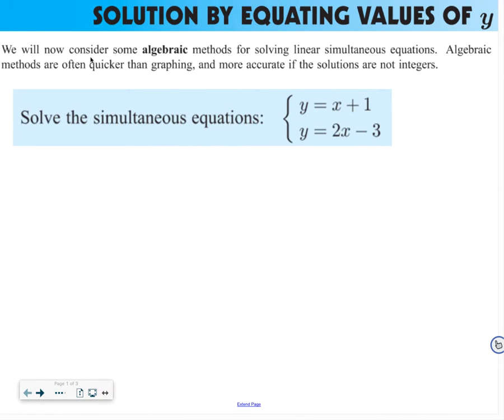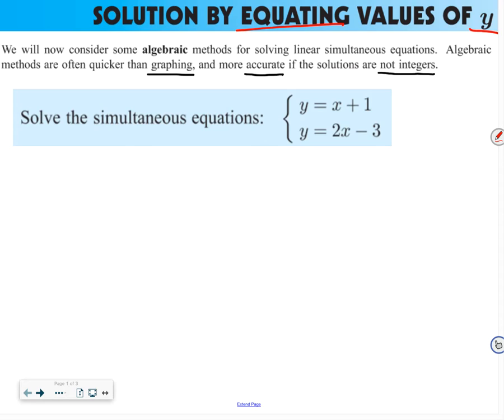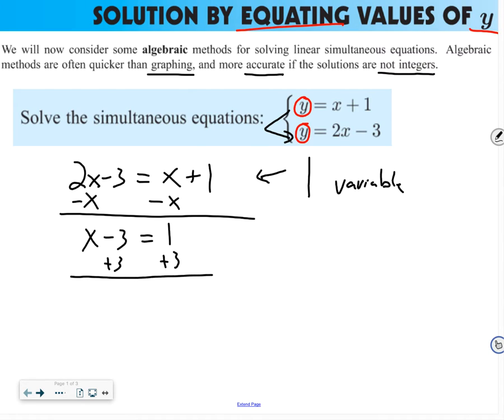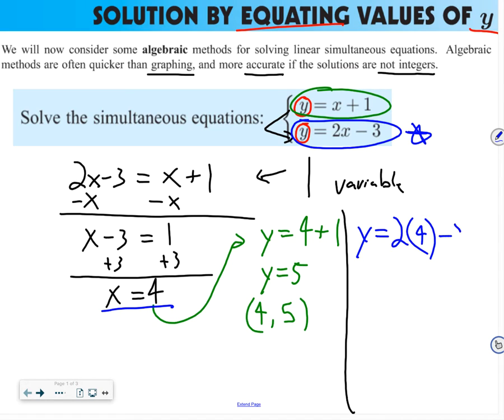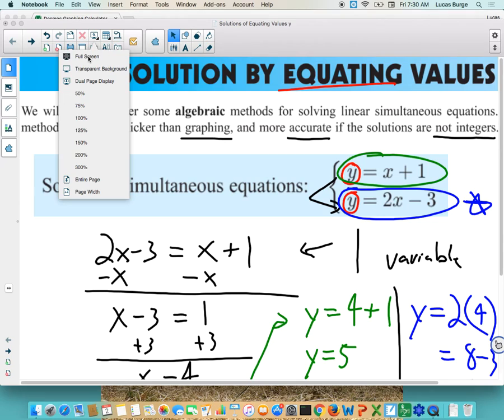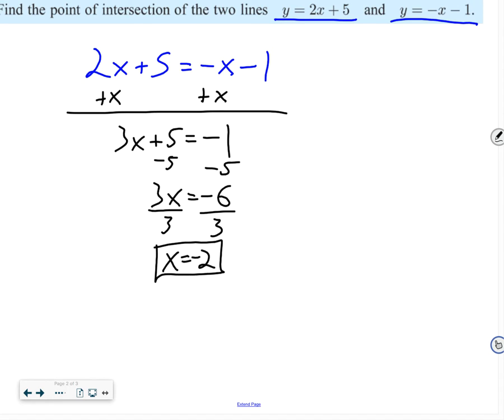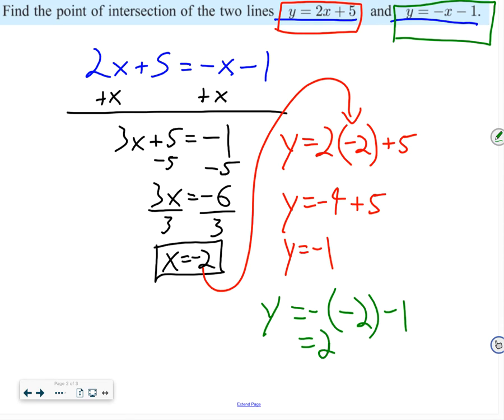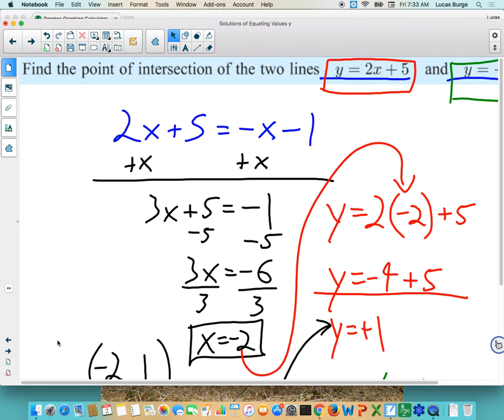Solutions of Equating Values y